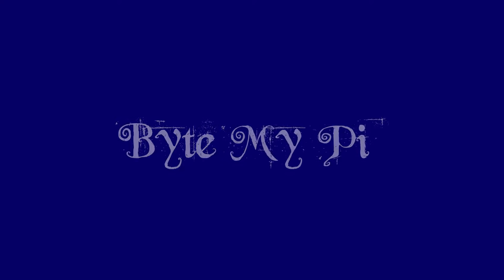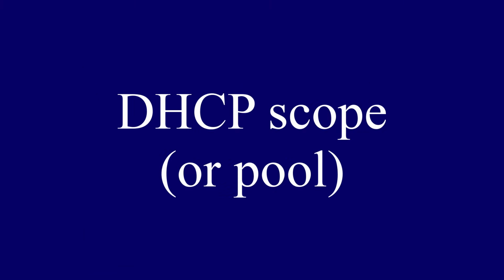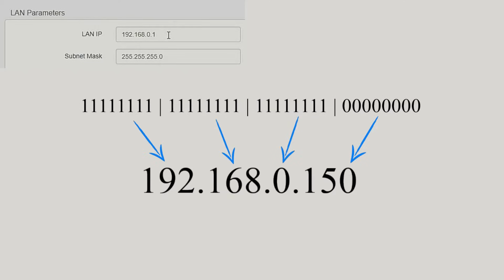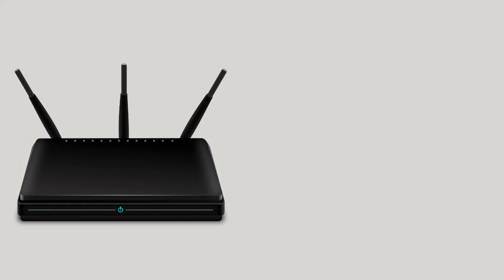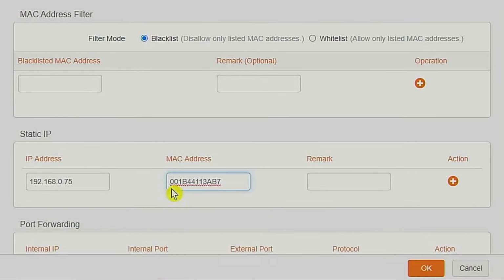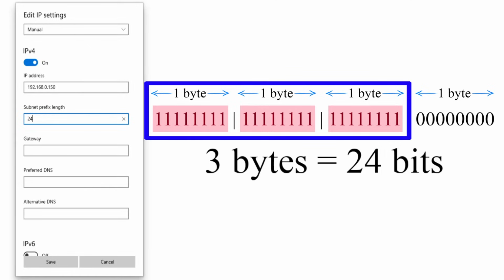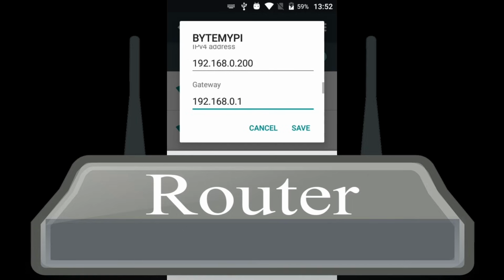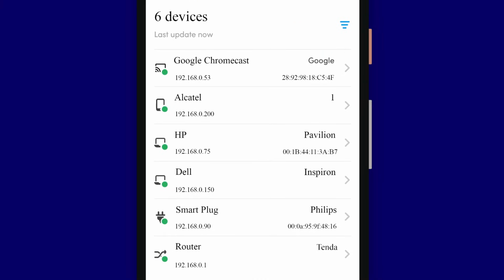Static IP: Beginner's guide to setting up static (and reserved) IP addresses on a home network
Do you know the difference between setting a static IP and reserving an IP address? Knowing how to do both can be very useful, especially if you'd like to do more with your home network.

In this video we'll discuss some basic networking theory and then put this into practise on a range of devices, looking at how to assign an IP address on a router, a Windows computer, Android and iOS.

We'll also cover network scanning to find what's lurking inside your virtual home. Learn how to tether your devices and start taking control of your network.